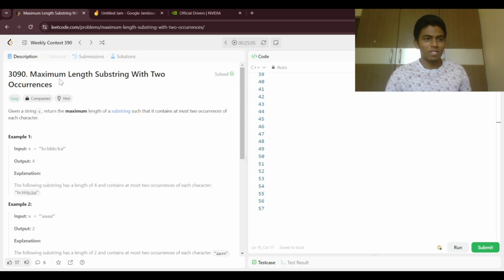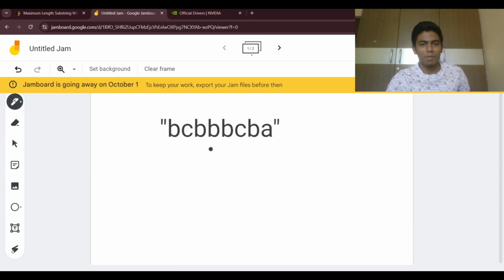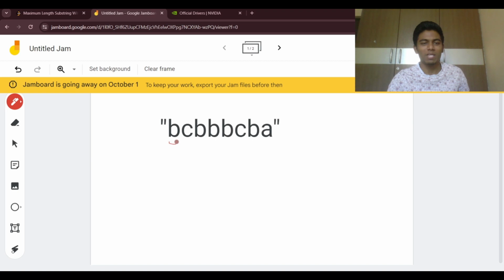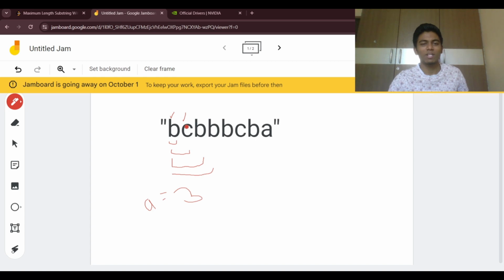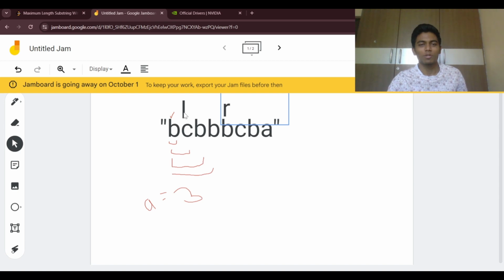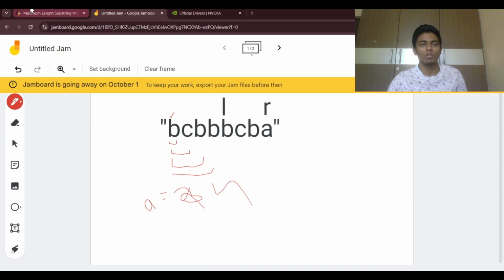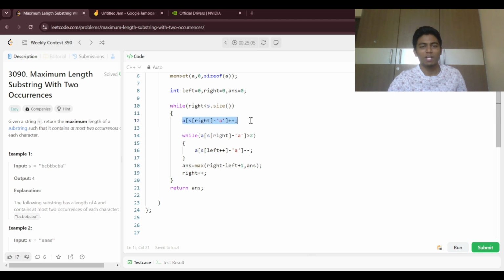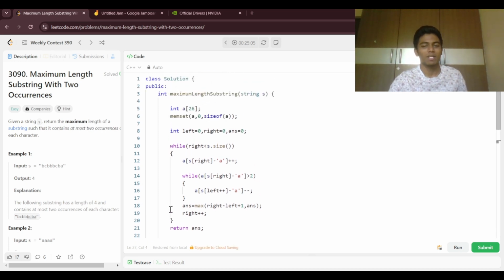⏳𝗪𝗲𝗲𝗸𝗹𝘆 𝗖𝗼𝗻𝘁𝗲𝘀𝘁 𝟯𝟵𝟬 𝗶𝘀 𝗛𝗲𝗿𝗲 ! 𝗣𝗿𝗼𝗯𝗹𝗲𝗺 𝟭-𝗠𝗮𝘅𝗶𝗺𝘂𝗺 𝗟𝗲𝗻𝗴𝘁𝗵 𝗦𝘂𝗯𝘀𝘁𝗿𝗶𝗻𝗴 𝗪𝗶𝘁𝗵 𝗧𝘄𝗼 𝗢𝗰𝗰𝘂𝗿𝗿𝗲𝗻𝗰𝗲𝘀